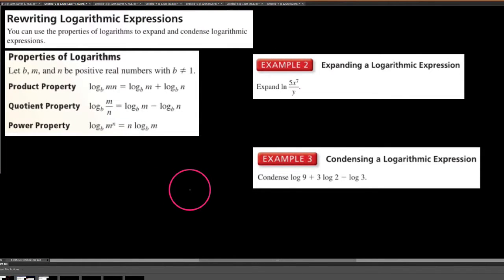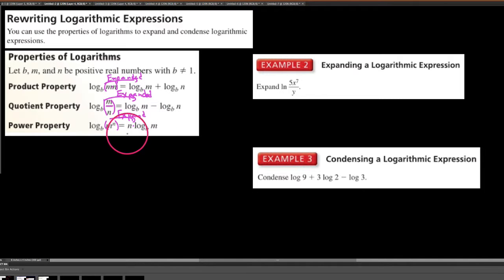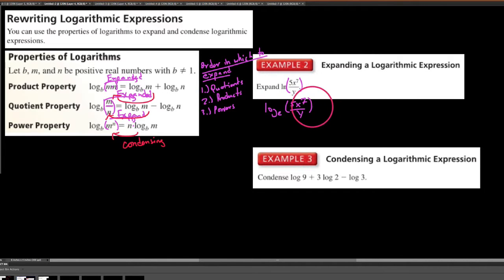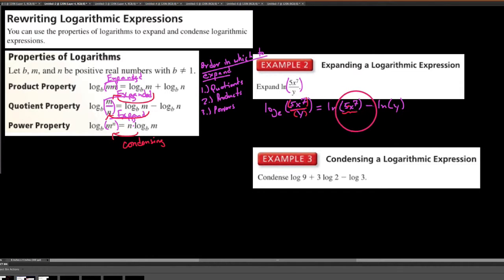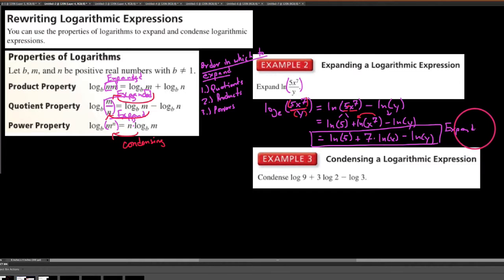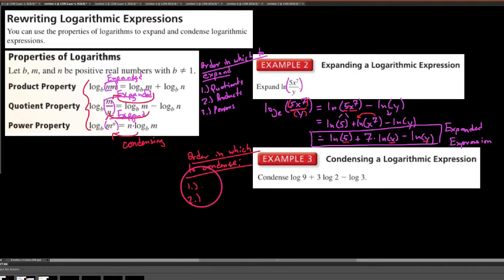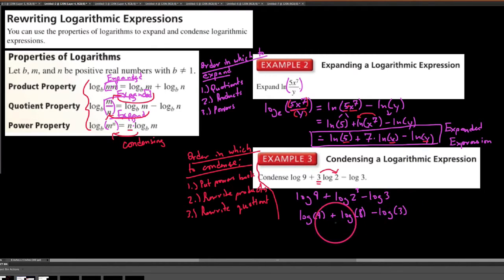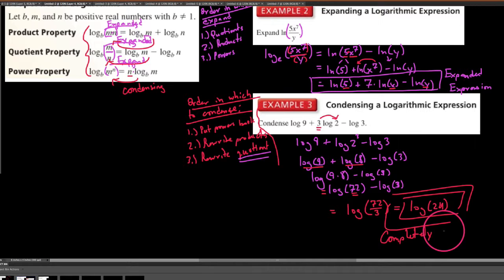HA2 , 6.5.2 , The properties of logs, expanding and condensing log expressions